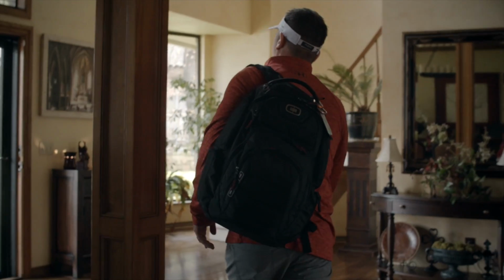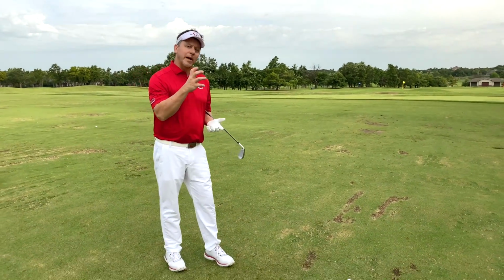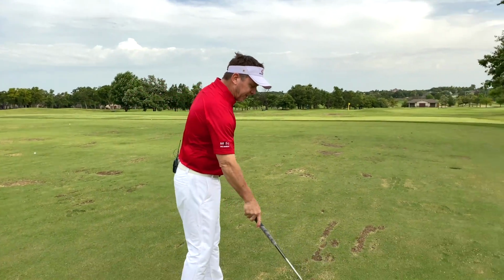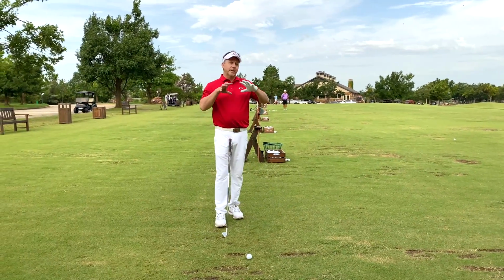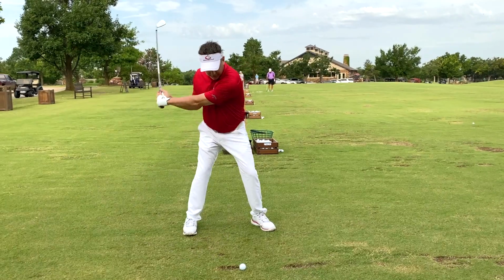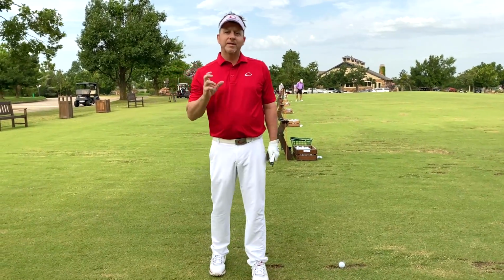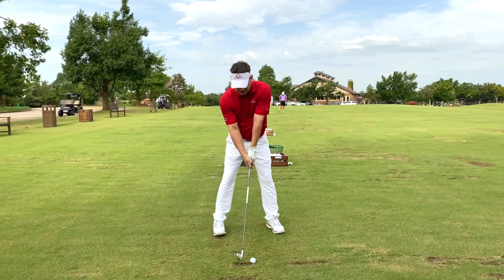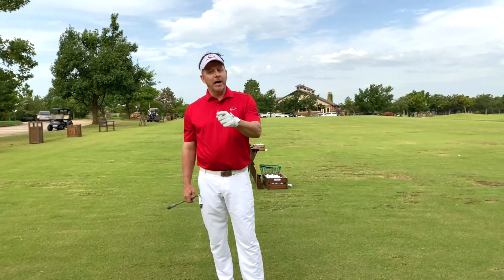Learn How to Stay "With" Your Golf Swing - Like Moe Norman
The Single Plane Golf Swing has a different looking finish where the body stops, stands up and the arms point to the sky.  This was classic Moe Norman.  The question is "Why did Moe finish this way?"  Is it important?  Moe discussed his finish with me and said that he hit the ball best when he "Stayed with his swing."

In this video, I discus the biomechanics behind Moe's finish and why, if done correctly, you can isolate the motion of the lead shoulder helping you finish on plane and "stay with it."

The Single Plane golf swing is not a quick fix golf technique. It is a system, beginning at address, that simplifies the most important moment of the golf swing - impact.

Starting at address on two planes where the arms hang straight down at address, the Conventional golf swing is complicated.  Because the arms are hanging straight down, a conventional golfer must lift the body into impact creating stress on the back.

This upward movement to accommodate the two planes is unnecessary.

The Single Plane Golf swing simplifies the golf swing by eliminating the need for the upward movement by starting and impacting on the same plane.

To learn more about the Single Plane Swing, you can purchase my best selling book on amazon here: